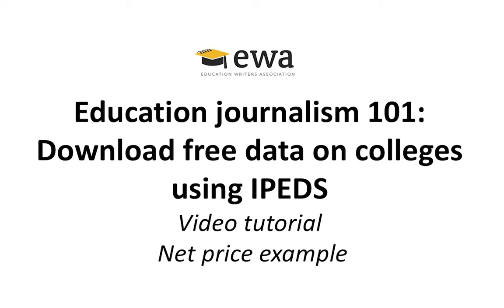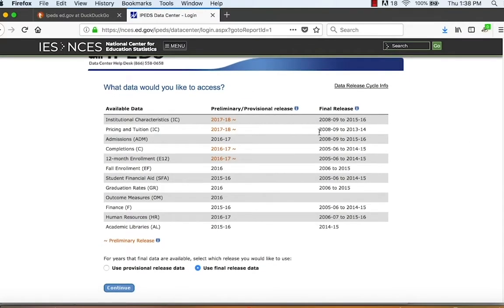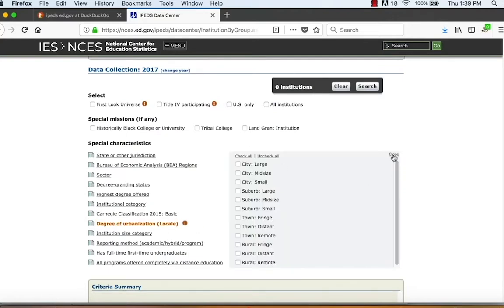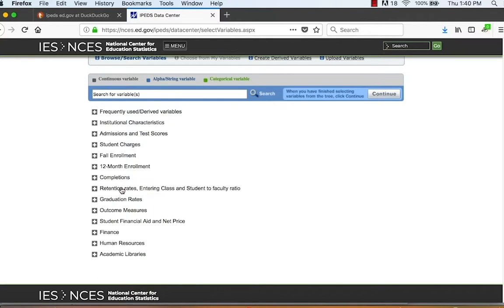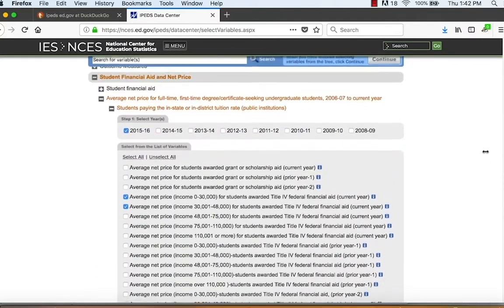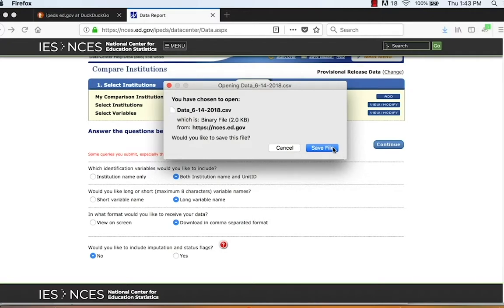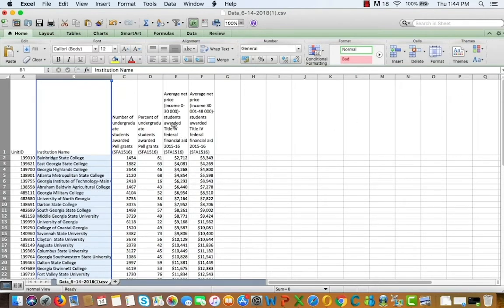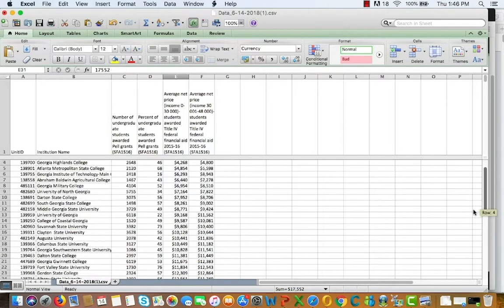Video Tutorial: How to Find and Use Free College Data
A 10-minute walk-through of the IPEDS database.

Journalists reporting on U.S. colleges can access reams of free, public and newsworthy data through the Integrated Postsecondary Education Data System, or IPEDS.

IPEDS features hundreds of data points, including measures on college admissions, financial aid, enrollment, staffing, finances, outcomes and even library collections. The system, with data on approximately 7,500 postsecondary institutions, covers all schools that participate in federal student aid programs.

But anyone new to the IPEDS website may find it a little daunting. So the Education Writers Association has created this 10-minute video tutorial to walk you through accessing, downloading, and analyzing college data.

If you would like assistance with this data set, or other data sets, please contact EWA with your request.